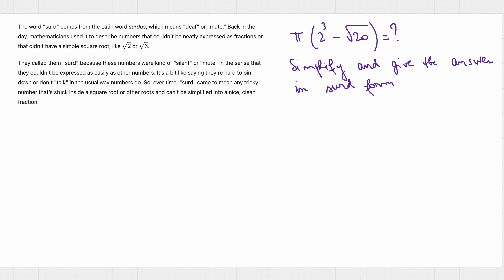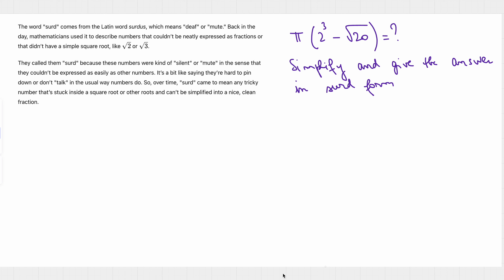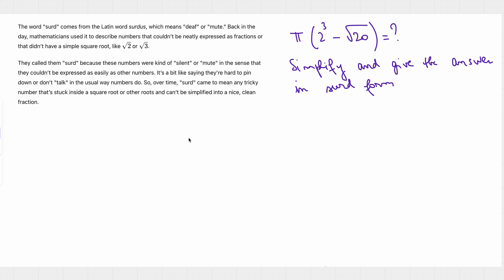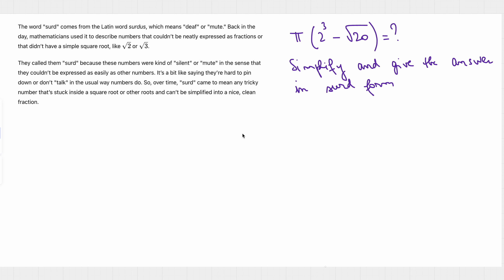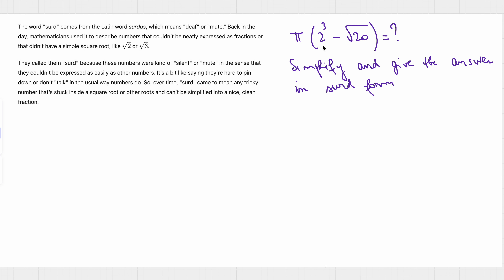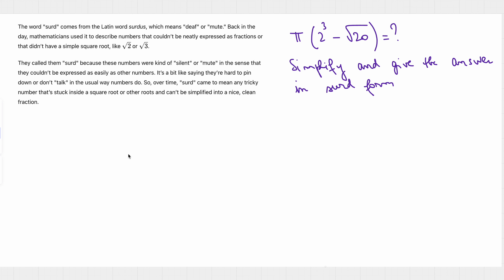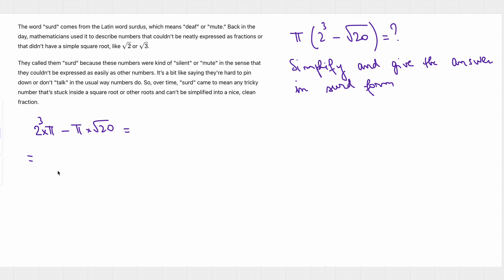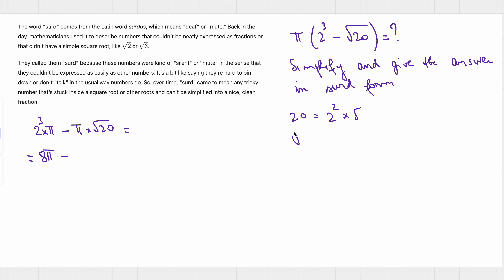Surds gcse20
It is a great help for me to continue this project.